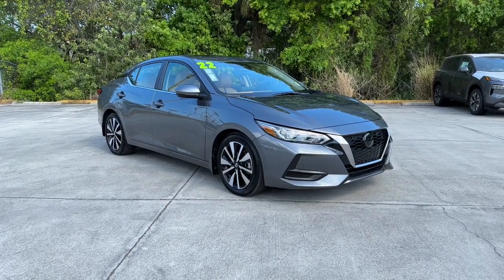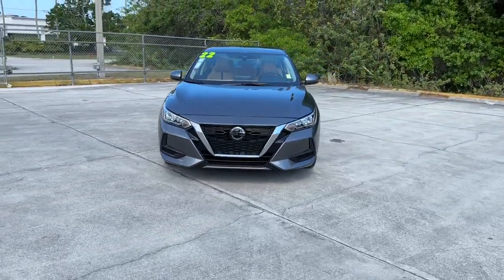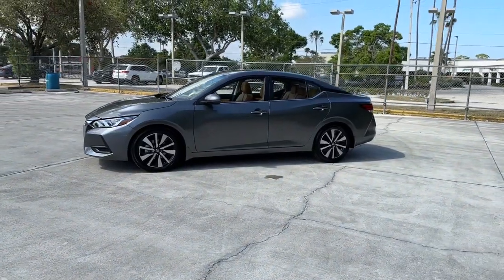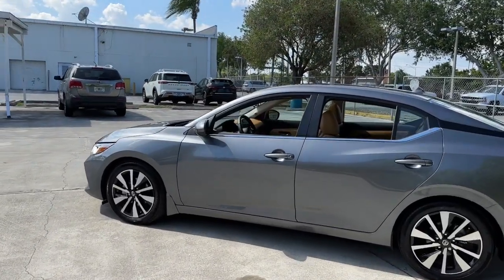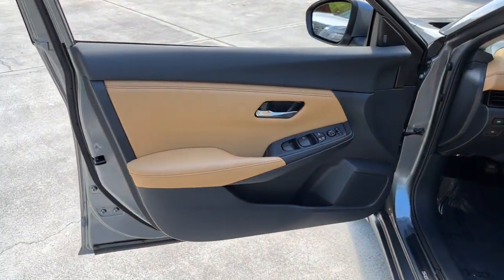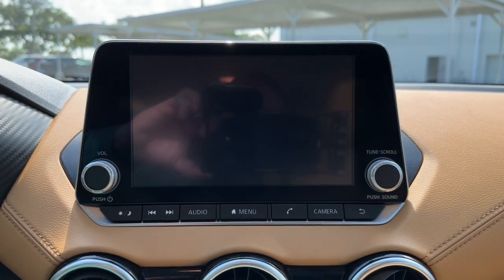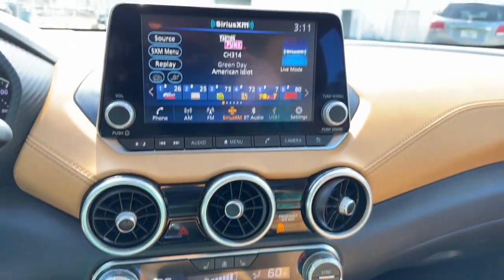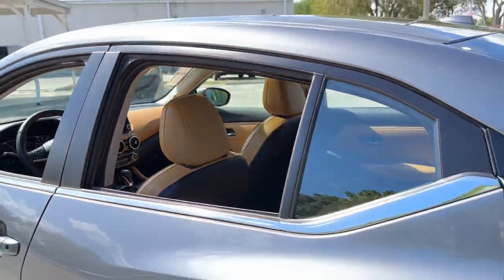2022 Nissan Sentra Vero Beach, Fort Pierce, Sebastian, St. Lucie Melbourne, FL T23248A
Gun Metallic Used 2022 Nissan Sentra SV available at Sutherlin Nissan Vero Beach. Servicing the Fort Pierce, Sebastian, St. Lucie, and Melbourne Florida area.

#{MAKE}
#{MODEL}
2022 Nissan Sentra SV - Stock#: T23248A

Gun Metallic 2022 Nissan Sentra SV FWD CVT with Xtronic 2.0L DOHC CERTIFIED*7 YEAR/100K WARRANTY*BUY WITH PEACE OF MIND 1-OWNER LOCAL TRADE.Recent Arrival! Odometer is 7734 miles below market average! 29/39 City/Highway MPGIF IT DOESNT SAY SUTHERLIN YOU PAID TOO MUCH! Prices DO NOT include the cost of Certification. Add $999.00 for Certified vehicles .